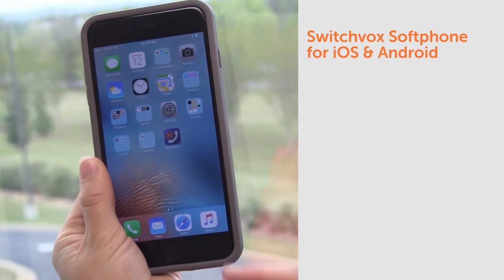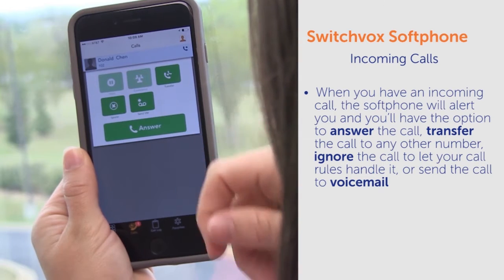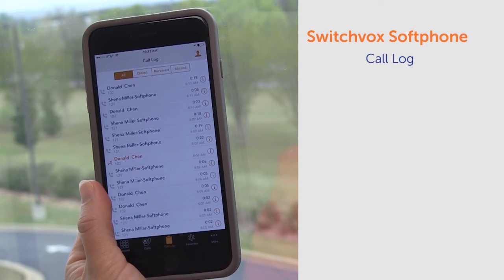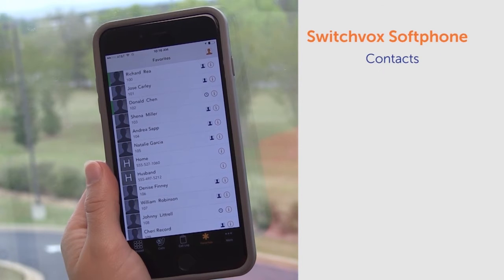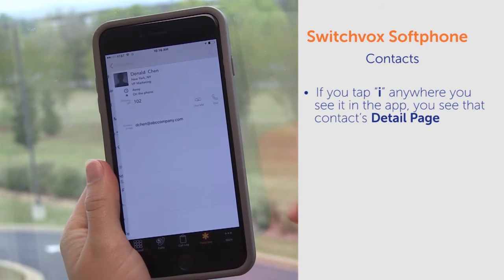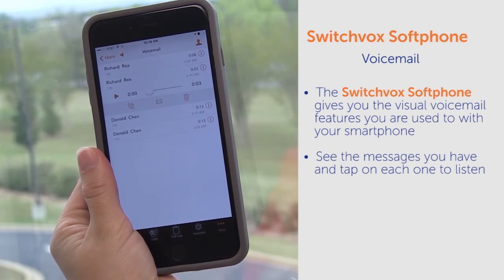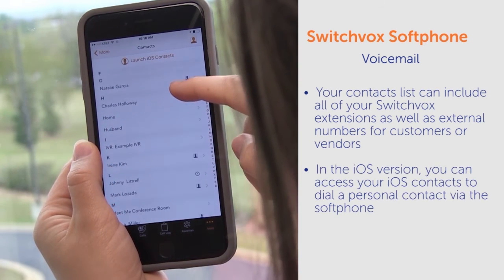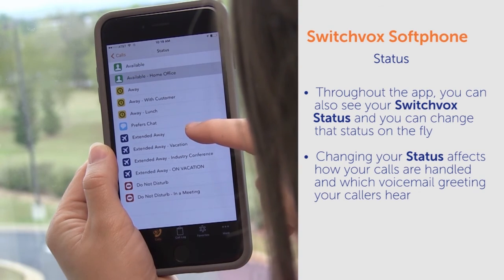04 Mobility | Switchvox Basics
Take your work with you when you leave your desk by enabling Switchvox Softphone features for iOS and Android.